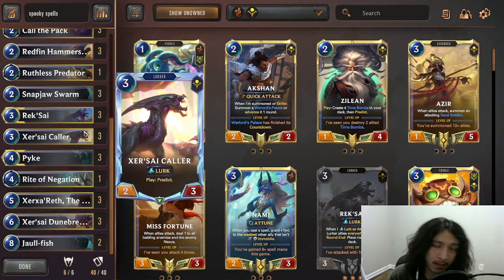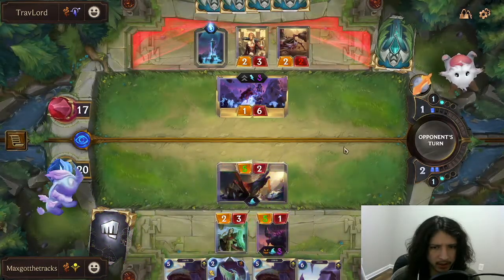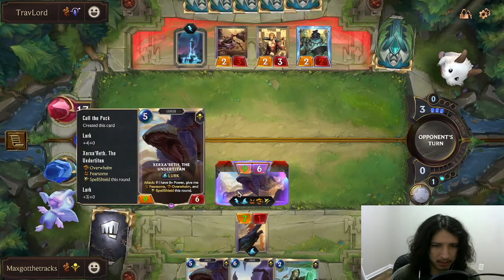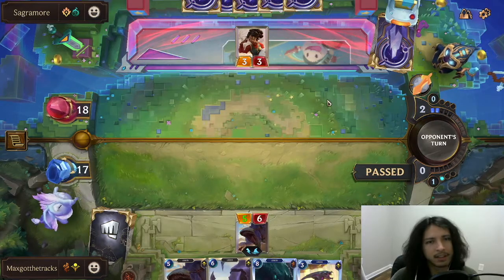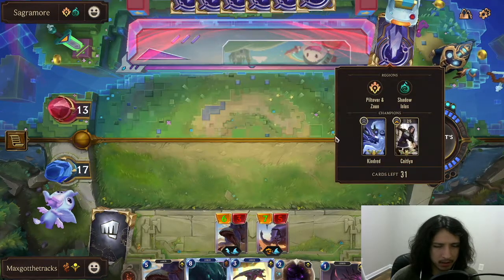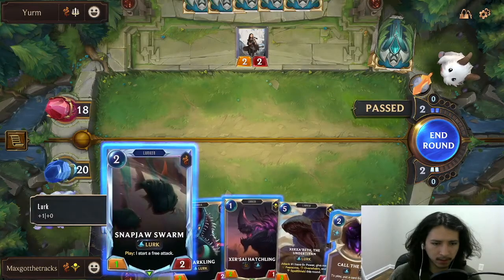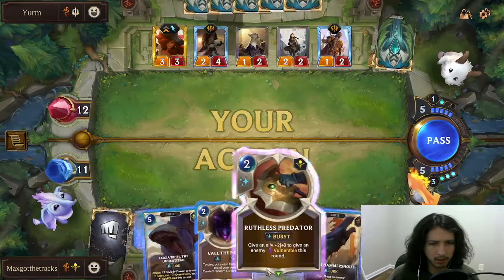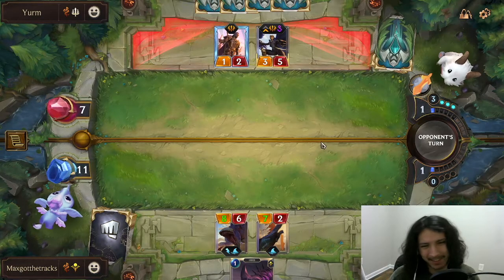Learn to Lurk like a menace | Legends of Runeterra Deck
Great minds Pyke alike. I know we're all a bit tired of the standard lurk list, so I ventured into the depths to experiment with some spicy spells. Hope you're not on the list, and enjoy the deck guide!

Deck Code:
CMBAIBAGAEBQKDYGAQDRGFSBIRFFAAQBAQDAOAQEA4ATMAQCAQDAEBQCAQDTWRI

Edited by: BinKompliziert